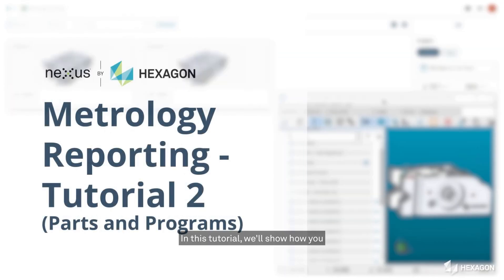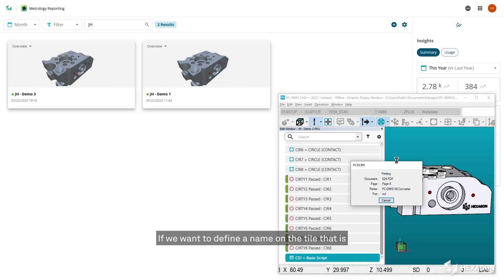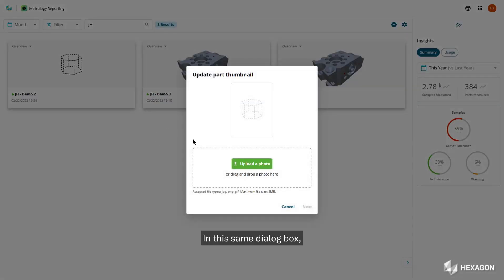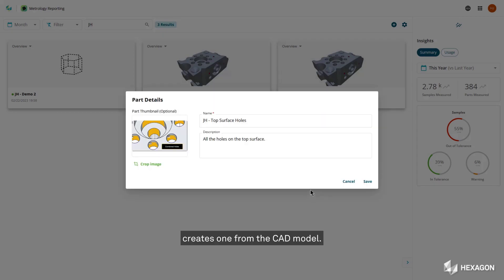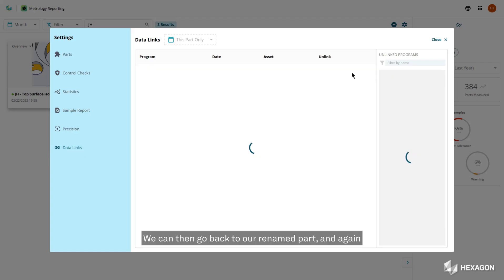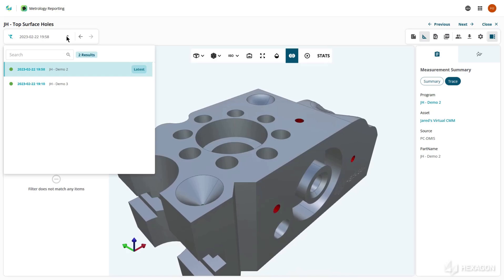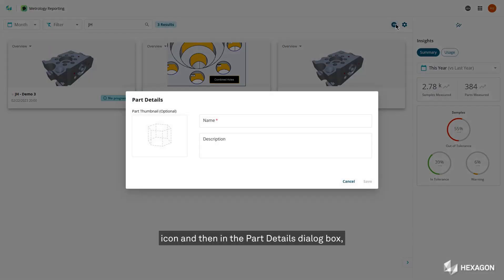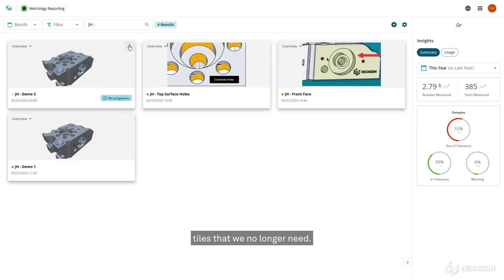Metrology Reporting - Parts and Programs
In this tutorial, we’ll show how you can associate parts and measurement programs in Metrology Reporting to fit your needs.